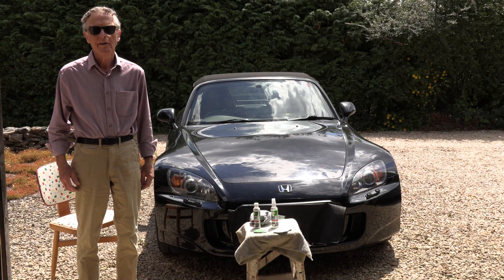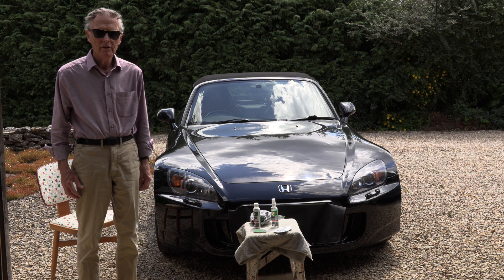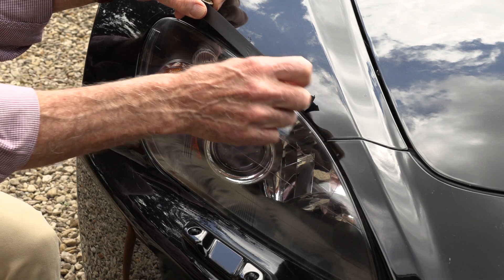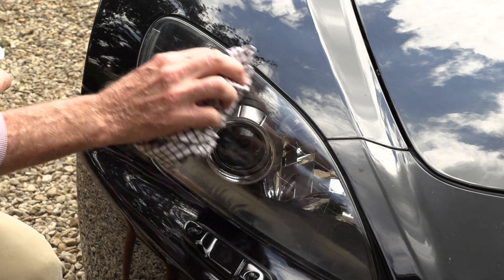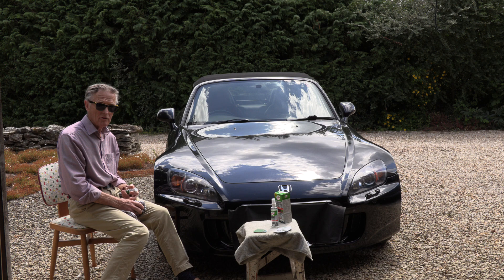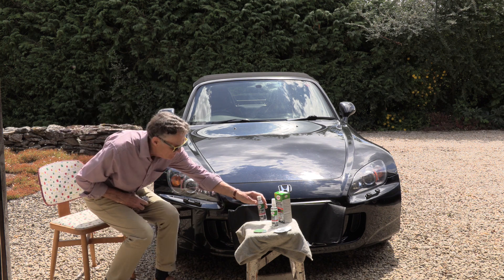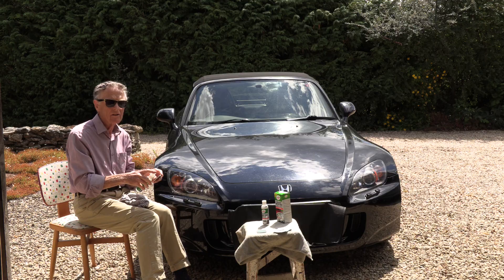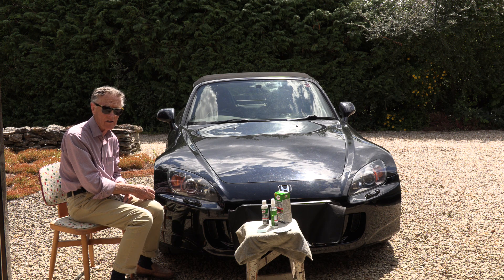Honda S2000 Headlight Lens Restoration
Honda S2000 Headlight Lens Restoration from start to finish.  Please note that no turtles were harmed in the making of this headlight restoration product.